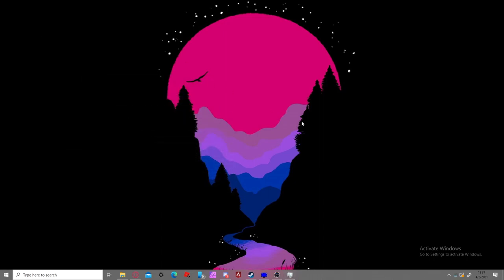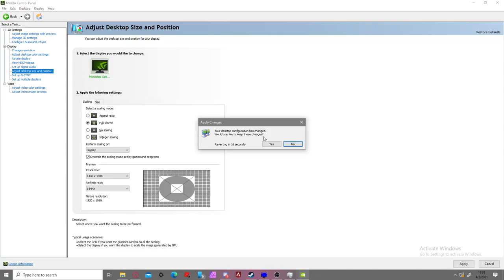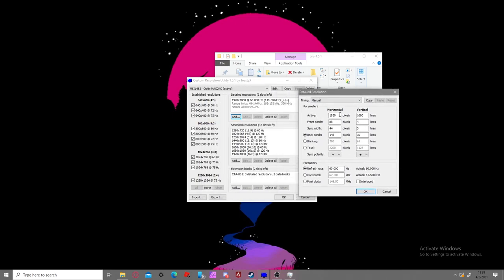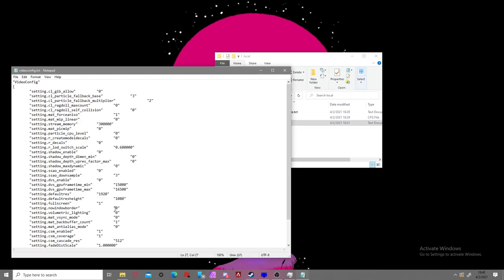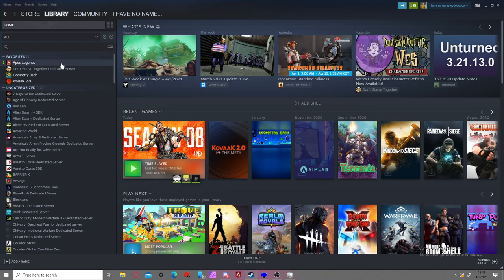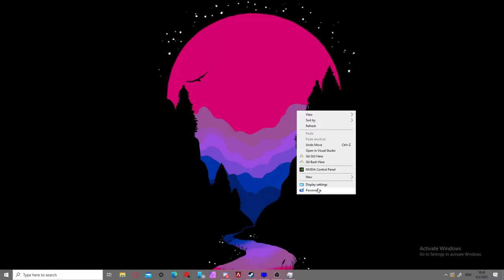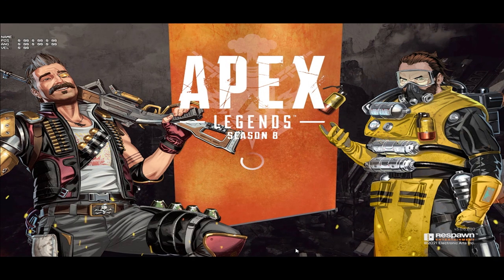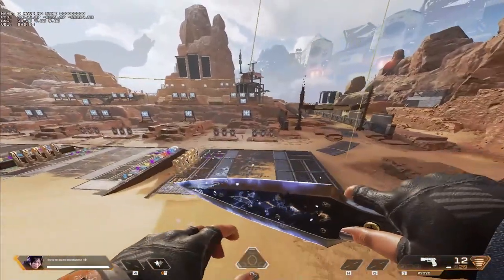How to play 4:3 STRETCHED with Alt+TAB on Apex [BEST METHOD]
Launch options: +building_cubemaps 1

Note: I hear AMD automically stretches the res anyway, forget what I said, you don't have to do anything there